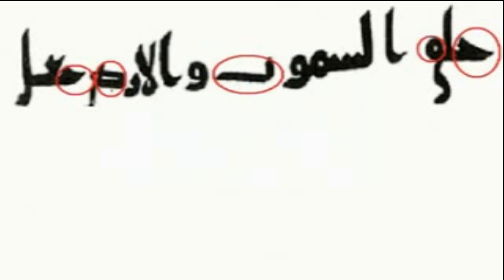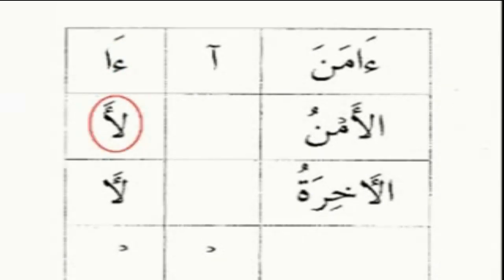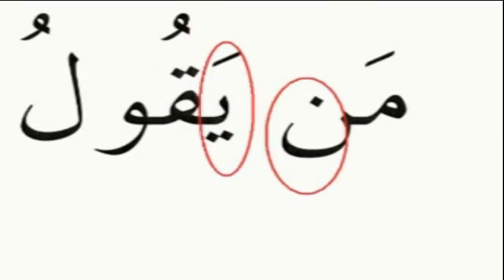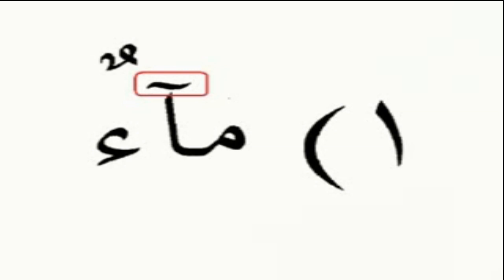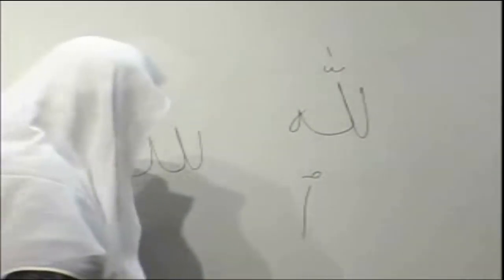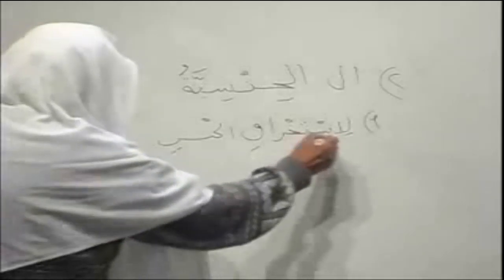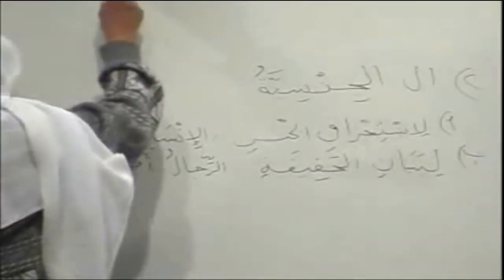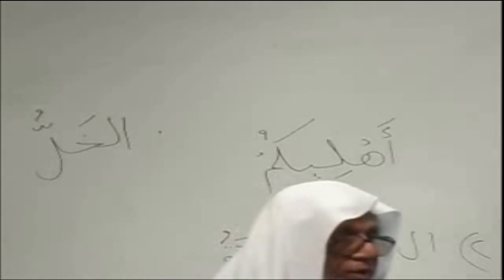Advanced Quranic Arabic Course - Part 1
This is an advanced Course designed and delivered by Dr V Abdur Rahim ( May Allah swt preserve him).The Course deals with indepth grammatical analysis of some sections from the Glorious Qur'an.

It is a pre-requisite that one has completed all three of the Madina books.